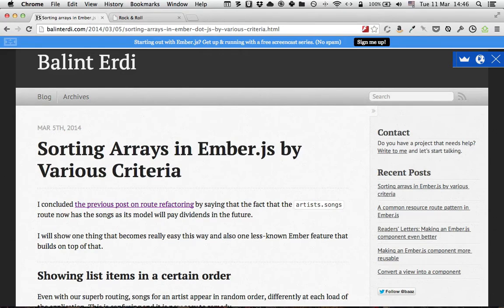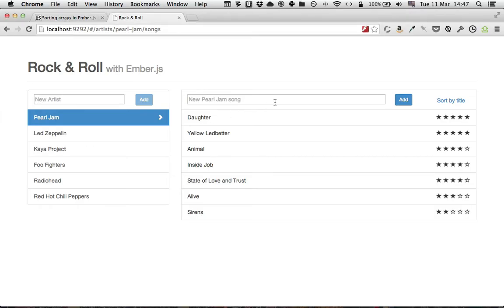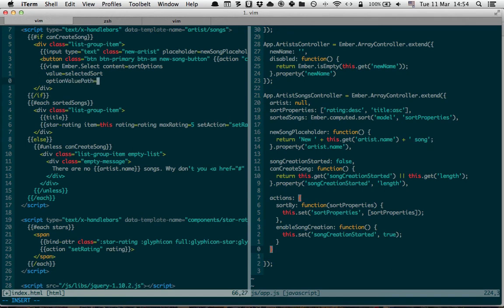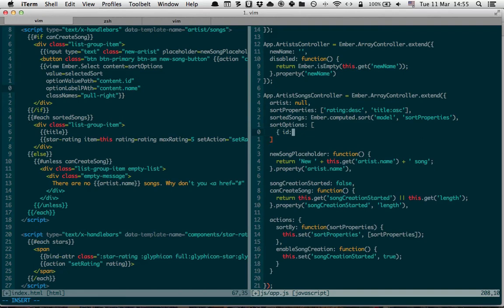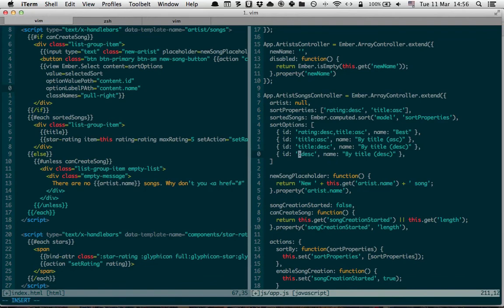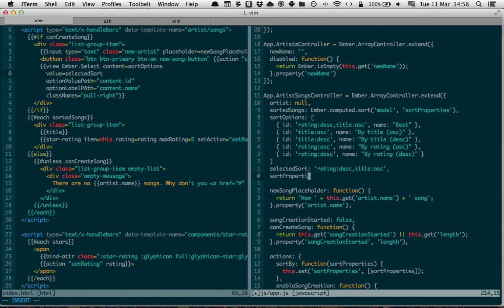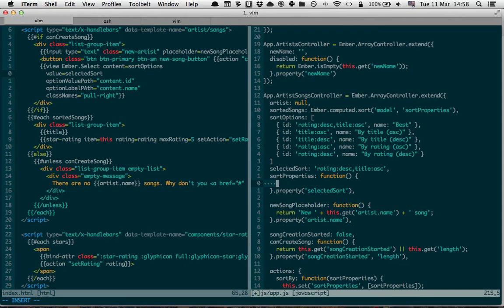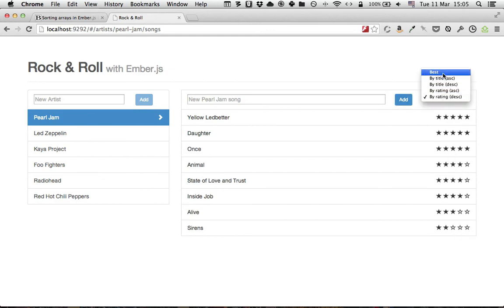Selecting sorting criteria via a dropdown in Ember.js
A dropdown is set up to set the sorting criteria for a list which gets auto-rendered upon each change in the dropdown's selected element. Just the usual Ember.js goodness ;)